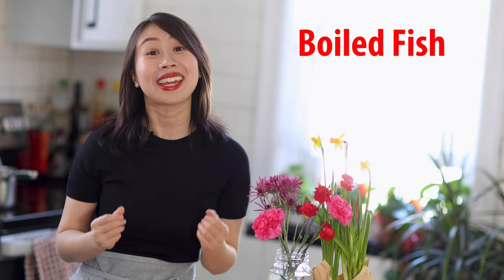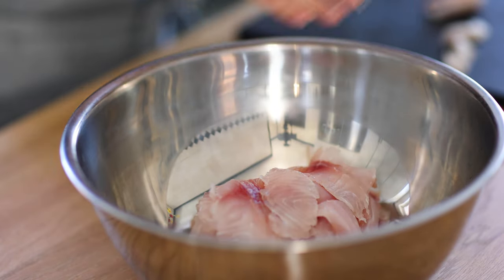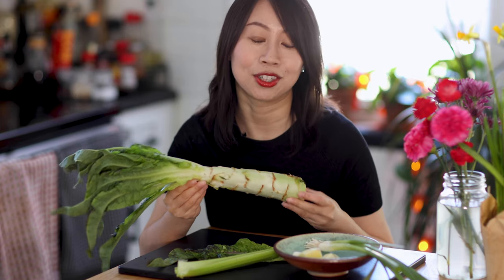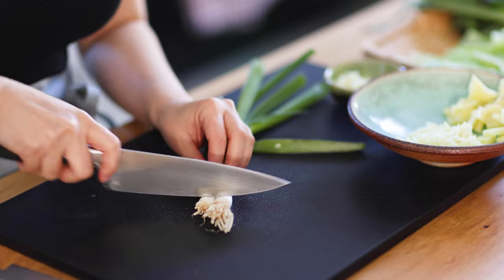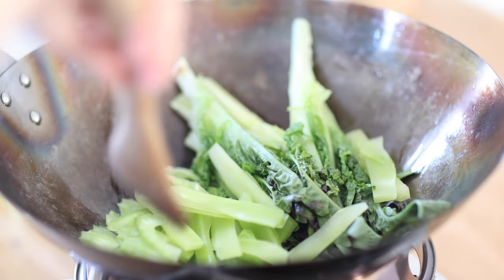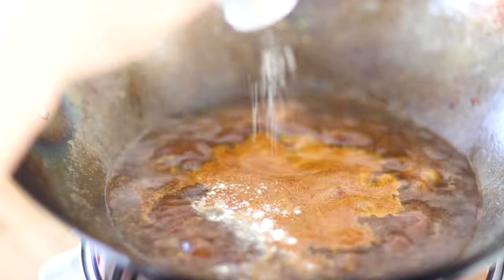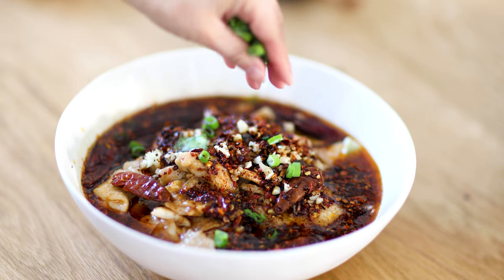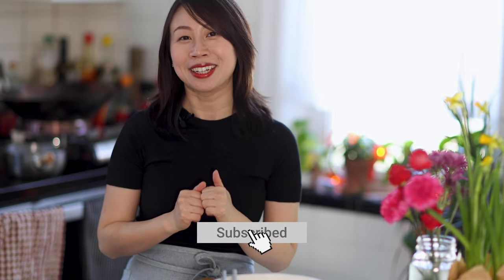Shui Zhu Yu | Sichuan Boiled Fish川菜水煮鱼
Hi Friends! Finally this classic recipe is here! Sichuan Boiled Fish aka Shui Zhu Yu! This is one of the most traditional and famous Sichuan dishes you could make. Knife Edge Chilies (Dao Kou La Jiao) is used to top the dish and followed with smoking hot oil! What a glamorous display! The spicy and numbing flavor is exactly what a Sichuan dish stands for!
I hope you give boiled fish recipe a try and I guarantee that you'll love it!! Cheers!!
试试这道超级厉害的水煮鱼做法，包你喜欢😊！

My Etsy Store

Ingredients:
1 lb Tilapia
Salt for marinate (1/2 tsp)
White pepper powder for marinate (1/4 tsp)
Corn starch for marinate (1.5 tbsp)
Shaoxing wine (2 tbsp)
Sliced ginger
sliced scallion
1 egg white

Veggies and aromatics
1 celtuce
1 celery stick
1 piece ginger (sliced)
2 scallion white (chopped)
8 Cloves garlic

Knife edge chilies:
1 handful dry chili
2 tsp Sichuan peppercorn

Boiled Fish Soup:
1 tbsp cooking oil
1.5 tbsp Sichuan chili bean paste (Doubanjiang)
3 cup stock (or water)
1 tsp salt
1/4 tsp white pepper powder

5 tbsp Cooking oil

Garnish
green onion
cilantro